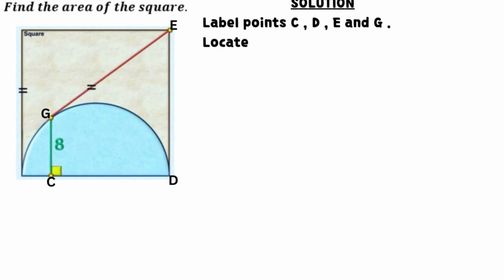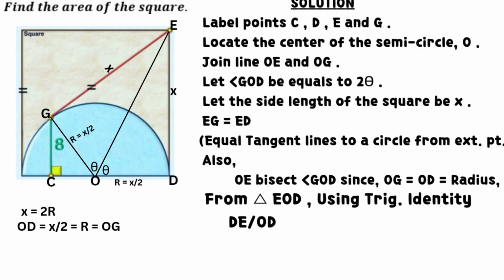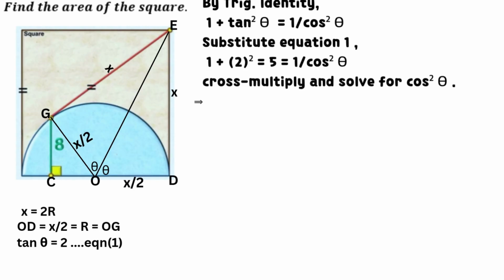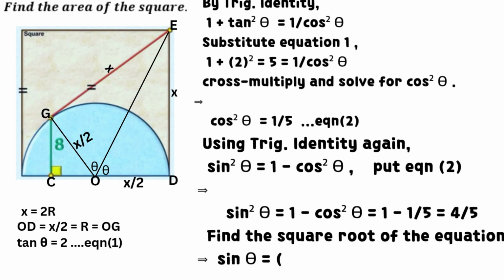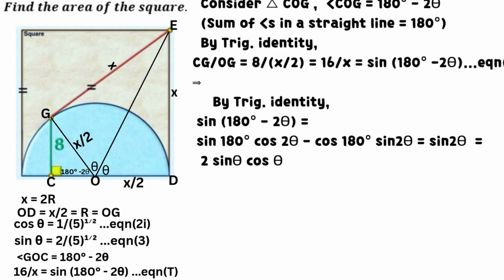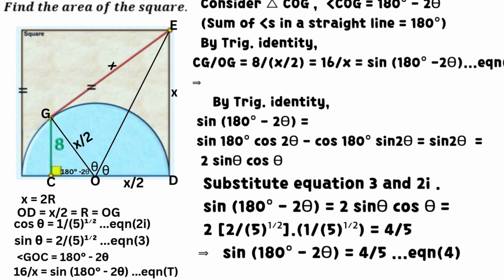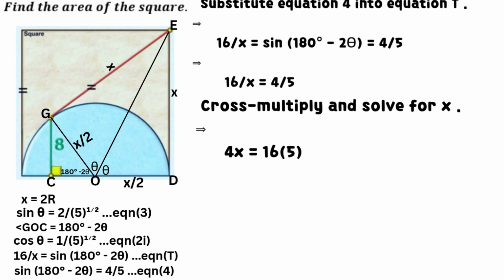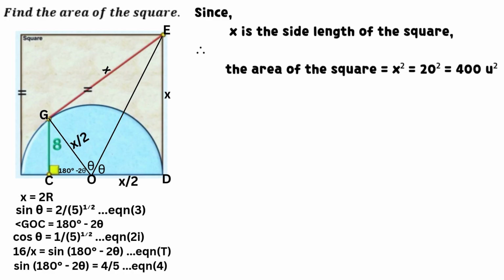99% Get This Geometry Puzzle Wrong! Can You Find the Area of the Square?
🧠 Can you solve this challenging geometry puzzle?

In this video, you'll tackle a fascinating geometry problem involving a square, an inscribed semicircle, a tangent line, and an 8-unit perpendicular height. Your challenge is to determine the area of the square using only the given information and logical geometric relationships.

This problem combines concepts from:

📐 Circle Geometry
📏 Tangent Properties
🔺 Right Triangles
📊 Algebraic Reasoning
🎓 Olympiad & Competitive Mathematics

Whether you're a student preparing for math competitions, a teacher looking for engaging classroom problems, or simply a fan of brain-teasing geometry puzzles, this video will sharpen your problem-solving skills and reveal an elegant solution.

👉 Pause the video before the solution and see if you can solve it on your own!

If you enjoy challenging math puzzles like this, don't forget to:
💬 Comment your solution or approach